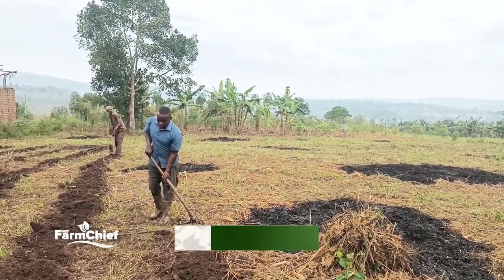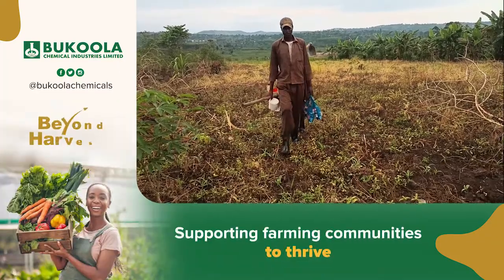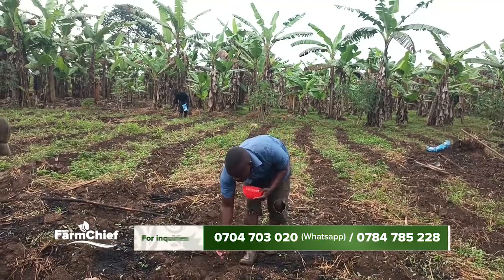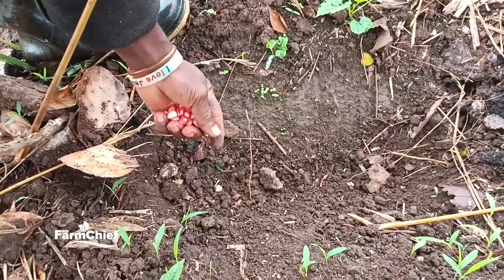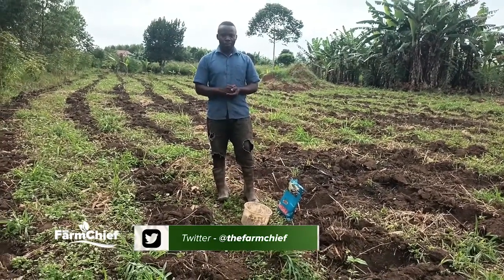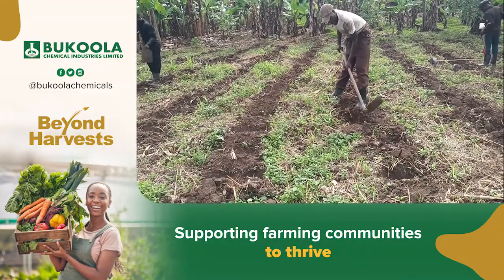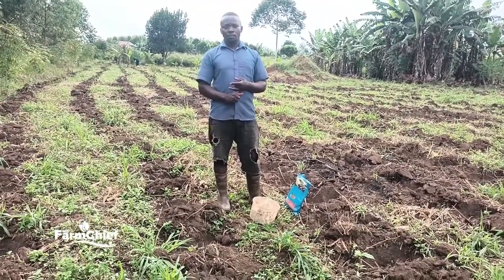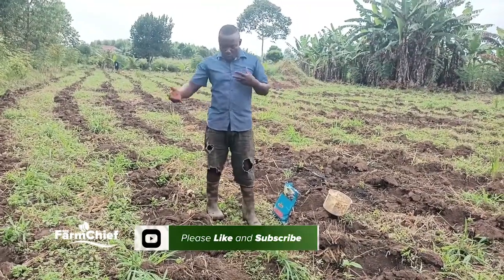MAIZE SPACING WHEN PLANTING FOR HIGH YIELDS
Maize is the most abundantly produced cereal in the world.
The inter-row spacing is dependent on implement width, and will either be 75 cm or 90 cm from one row to another. Spacing in the row (from plant to plant) will also vary from 20 cm to 30 cm.